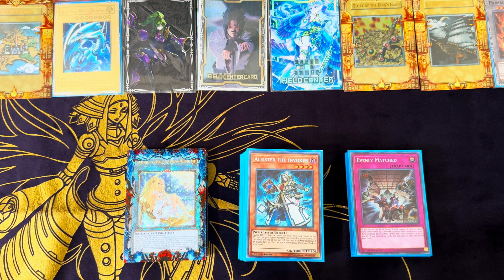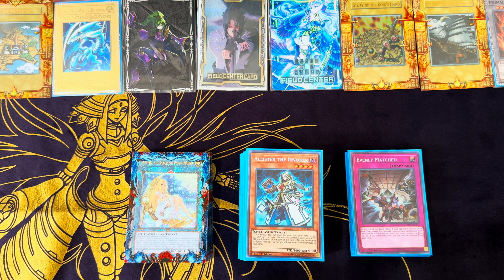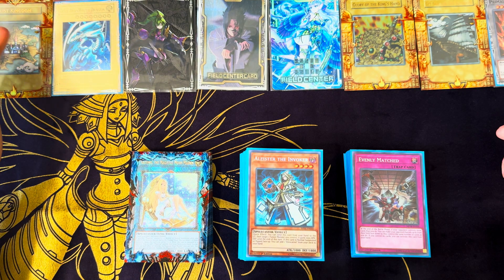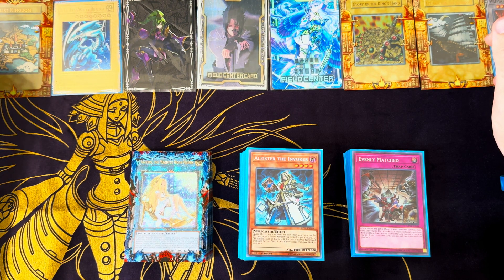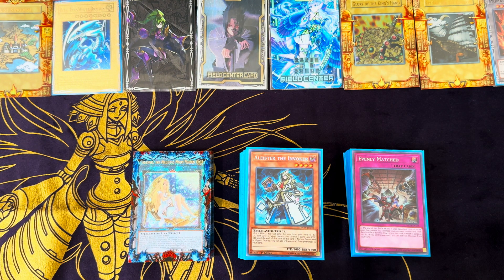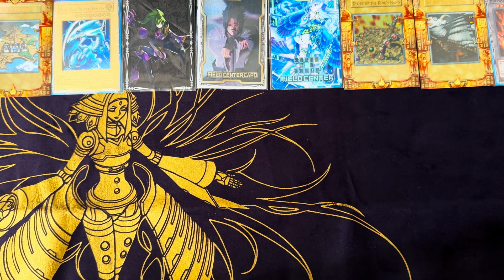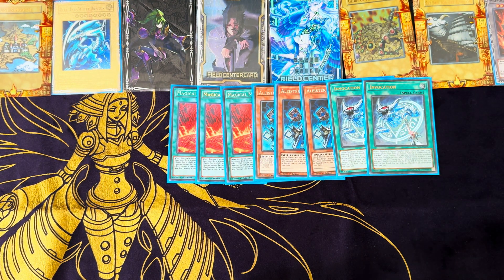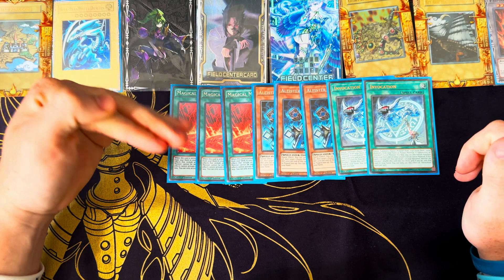Competitive invoked shaddoll Dogmatika deck profile May 2024(how to beat heat wave end of the video)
invoked shaddoll Dogmatika can actually compete with the big dogs!

Get closer to me and the rest of the DDD FAM by joining the discord server 👉🏻

SOCIAL MEDIA USERNAMES

Tiketok: “Team- D.D.D